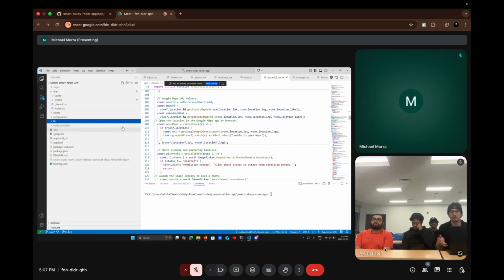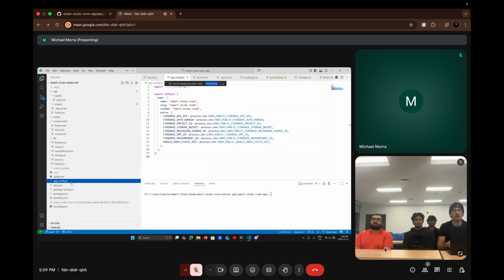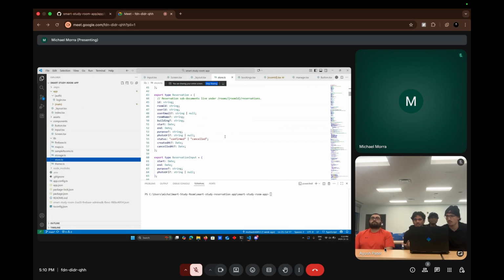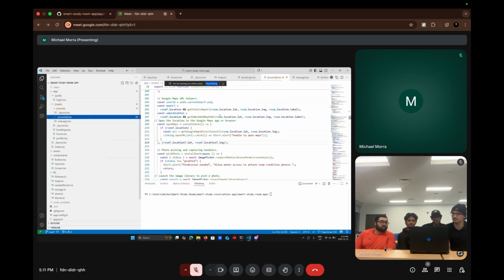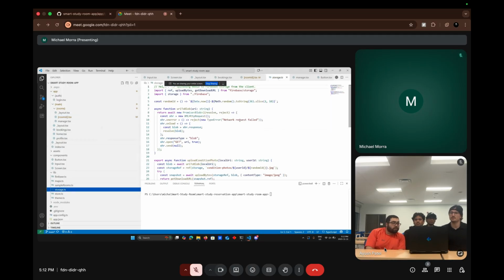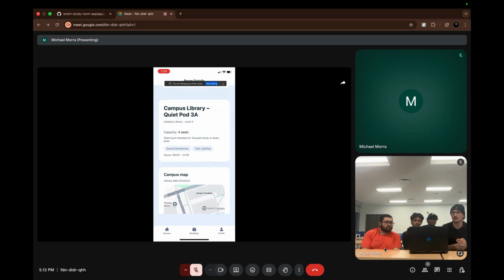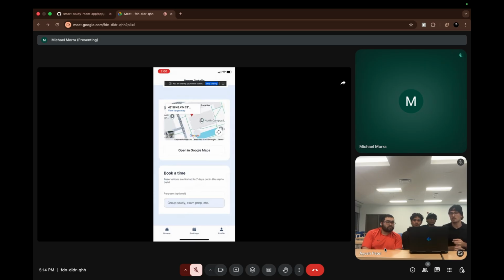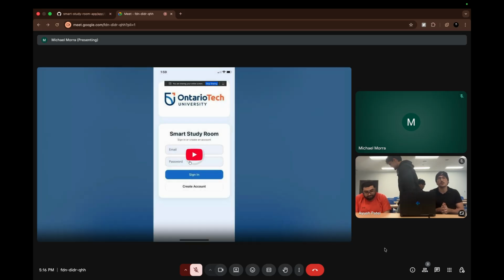Study Room Reservation App Demo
Ontario Tech themed app made with TypeScript, React, Expo, Firebase, and more...